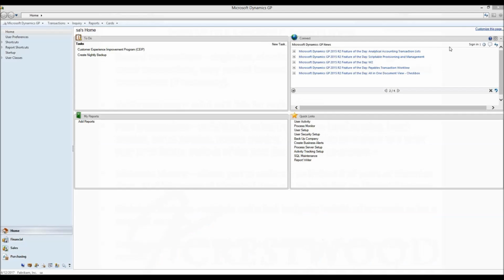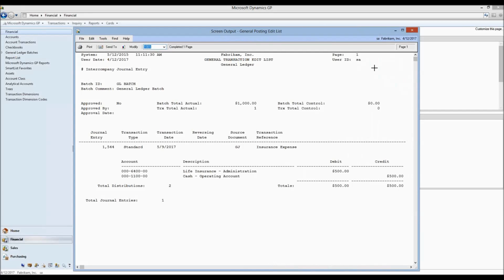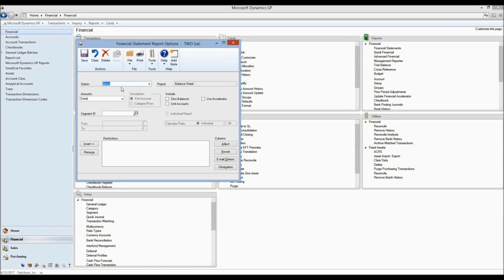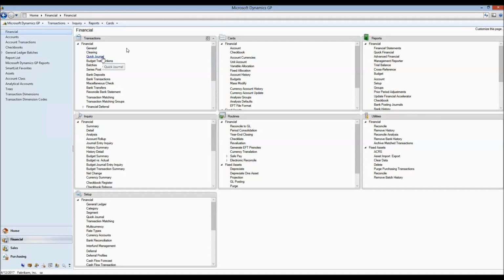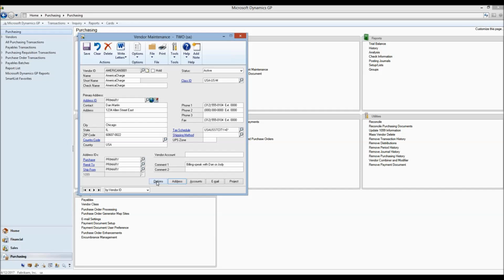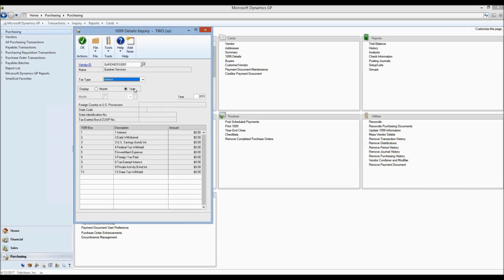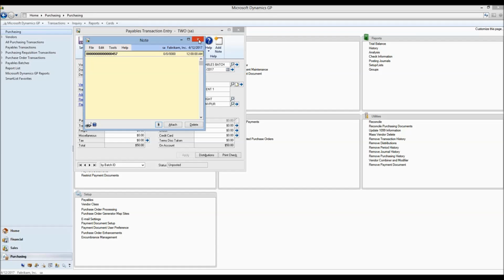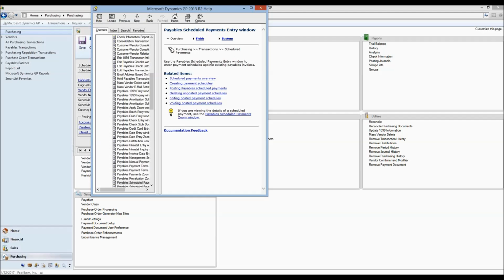Getting Started with Dynamics GP (General Ledger and Accounts Payable)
| General Ledger and A/P Features, with new additions to Dynamics GP 2015.

General Ledger Features (00:57)
Accounts Payable Features (15:05)
New Features of Dynamics GP 2015 (31:35)